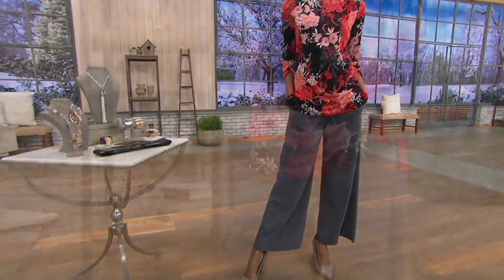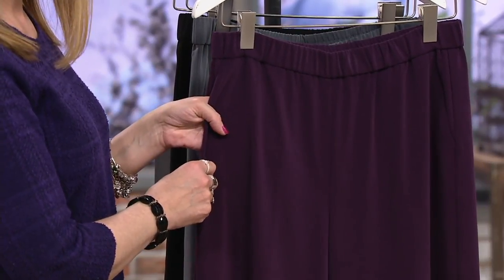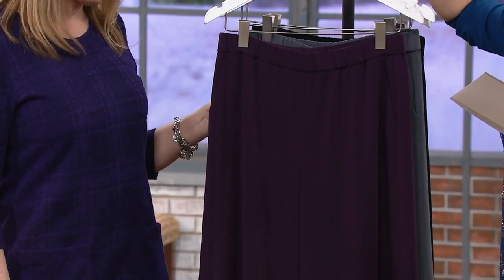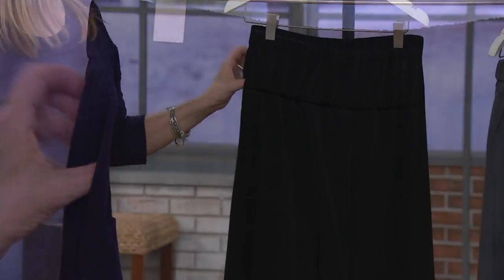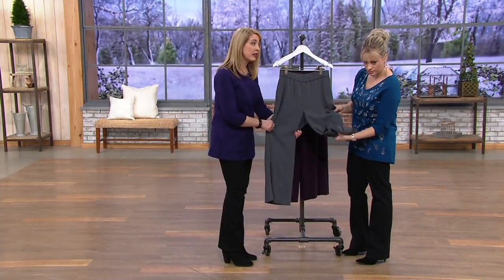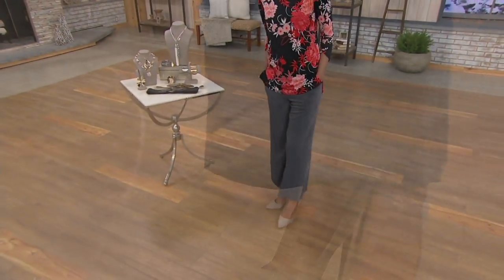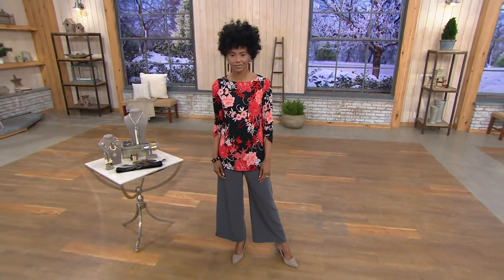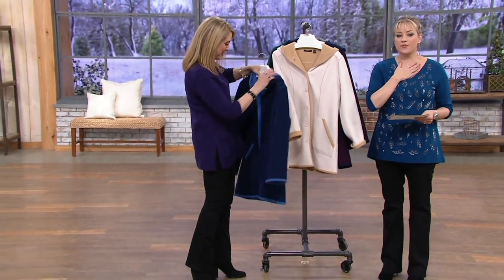Susan Graver Stretch Woven Pull-On Wide-Leg Ankle Pants on QVC